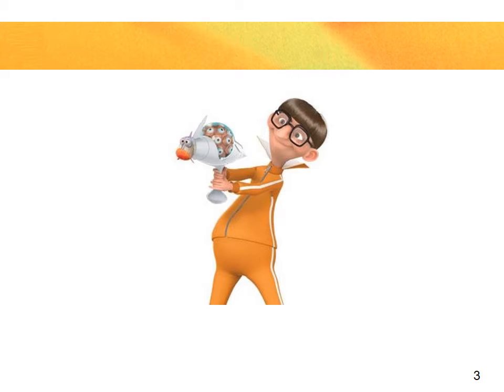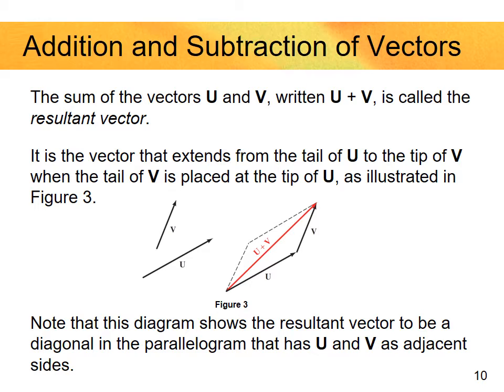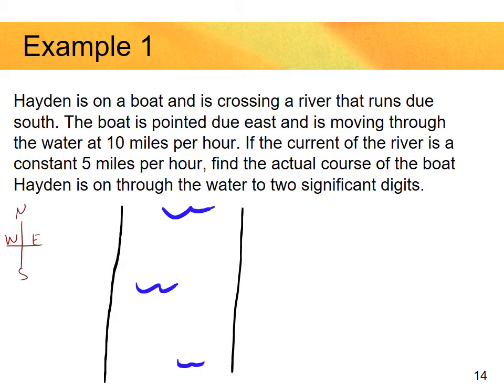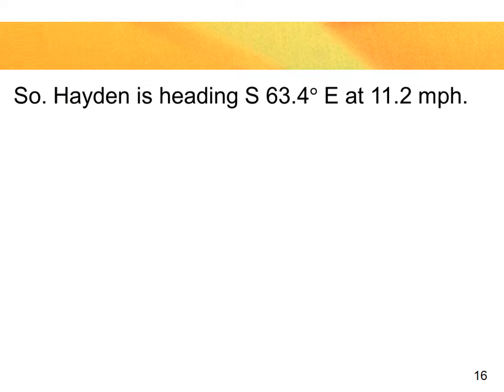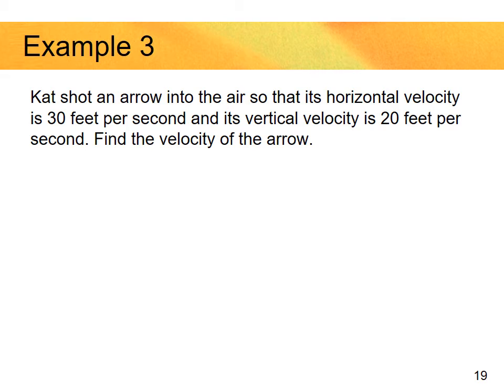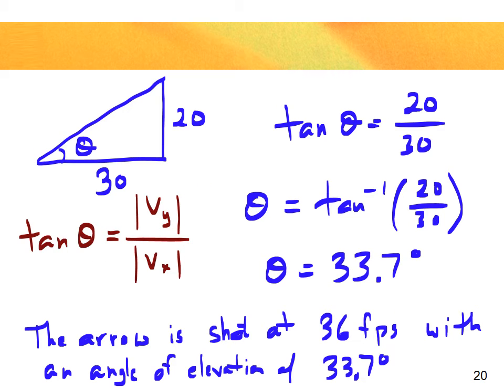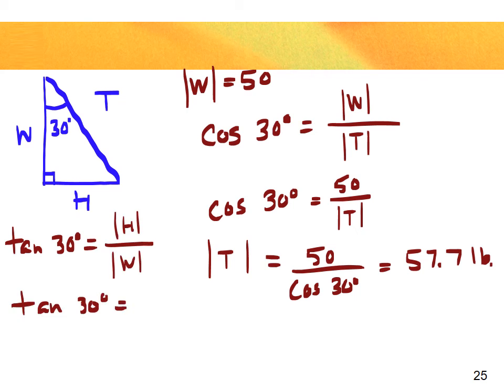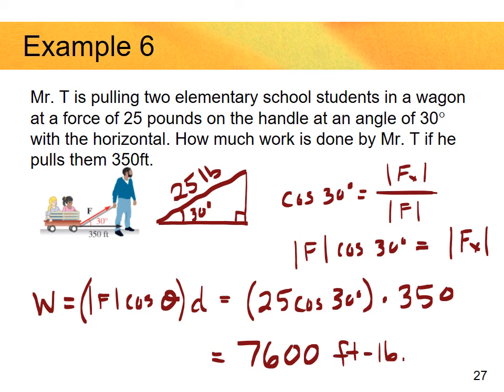Trigonometry - 10/29/2020 - Friday - Section 2.5